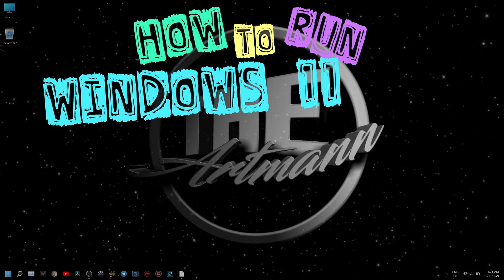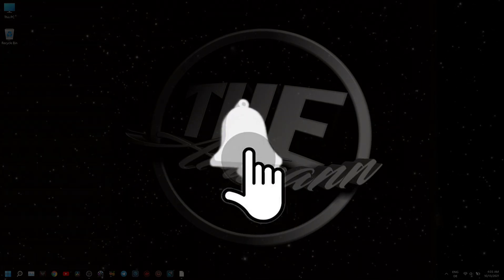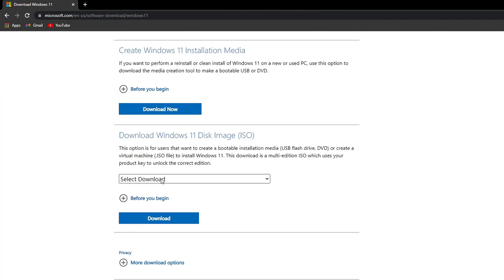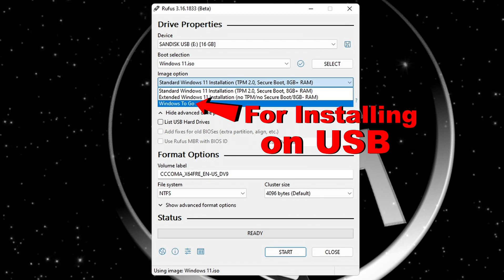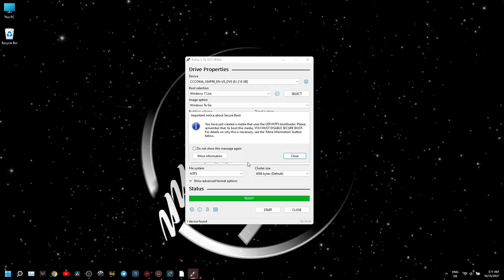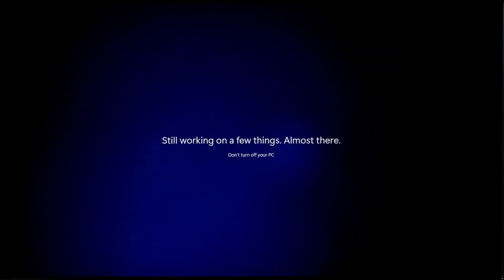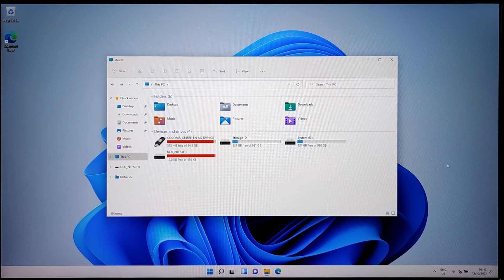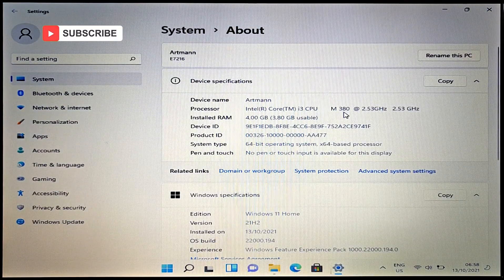How to Make a Portable Windows 11 USB [2022]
How to Install Windows 11 on Unsupported PC - Windows 11 Installation Step by Step

In today's video, I will show you how you can Install and Run Windows 11 on a USB Stick on any device, either with supported or unsupported hardware. You can use the same USB Drive to run the same Windows 11 on any device, from the latest end game system, down to a 1st gen, Legacy Bios, no TPM 2.0 device. The same way you can also install Windows 10, 8.1, 8 or 7.

More, with the new Rufus Beta version, you can create Bootable Installer USB for Windows 11 directly for unsupported hardware, this way you don't have to deal with bypassing yourself.

Cheers!